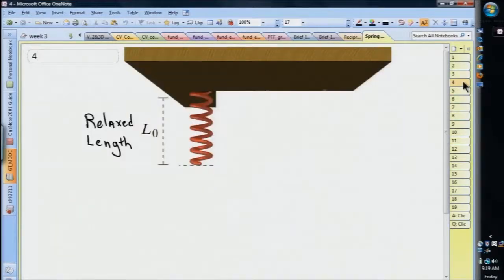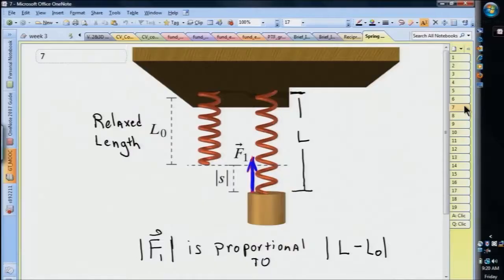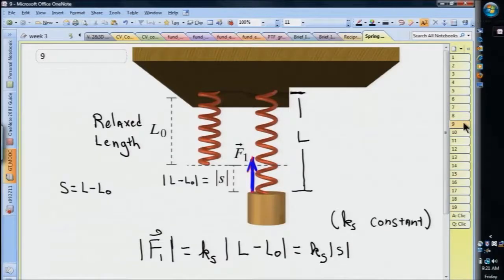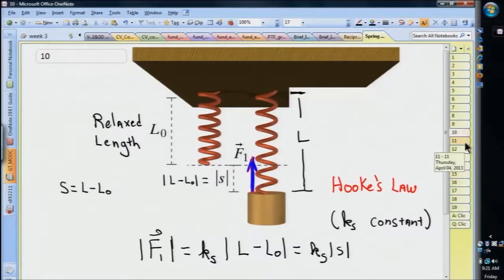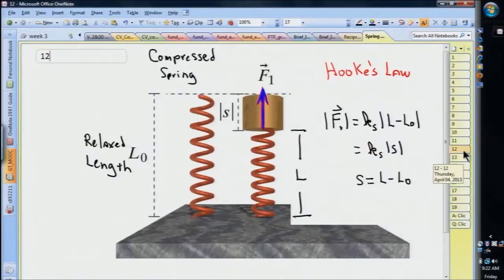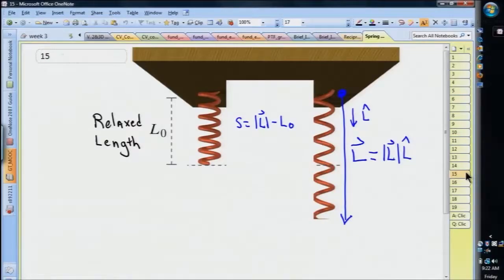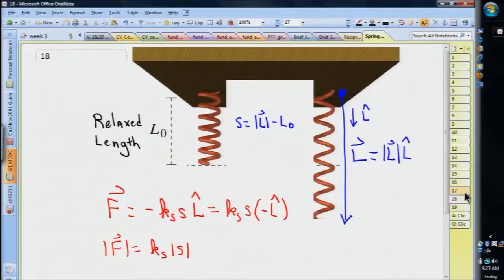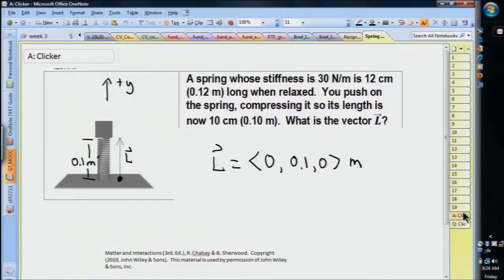3-3 Spring Force mp4